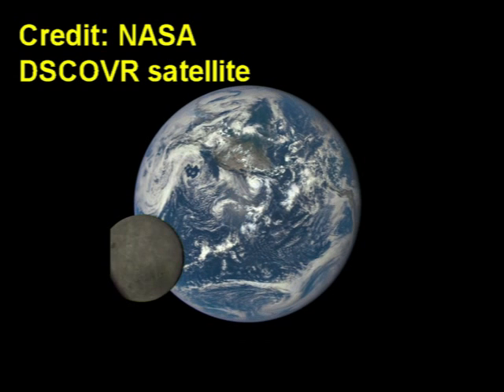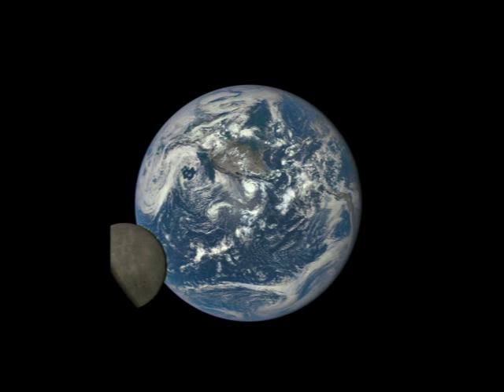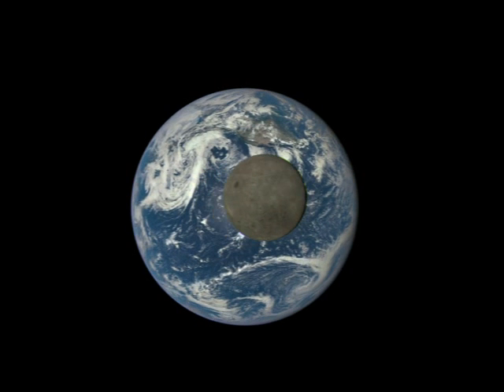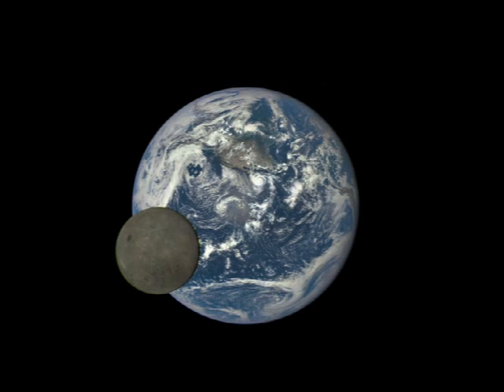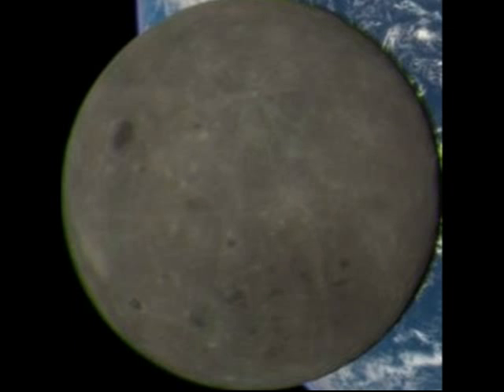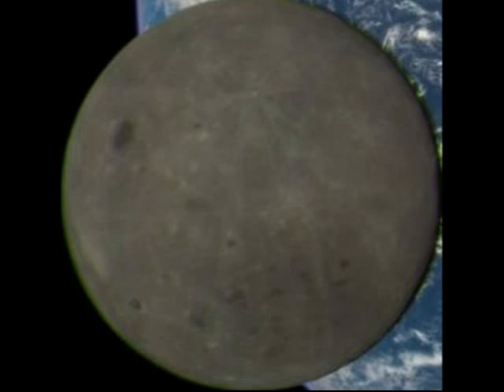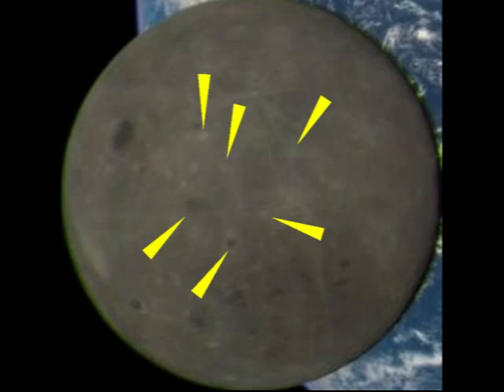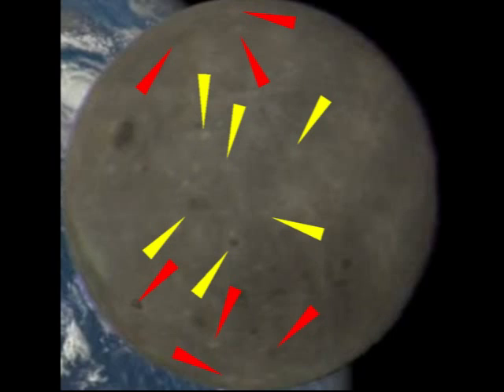Hoax Bits 1a: DSCOVR Moon Rotation (higher res)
This is a better quality version of the video I uploaded previously.

Hoax nuts are picking on DSCOVR now. Does the moon appear to rotate as it transits the earth? One conspiracy theorist says no. I say yes. Only unlike him, I actually show it.

This is the first of a series that I plane to do, called "Hoax Bits." These will be little videos, usually on one specific, simple topic per video. No frills... just the facts, ma'am.

The claims I dealt with in this video came from comments on these two videos:

I plan to do a full-length debunking of those videos in the future.